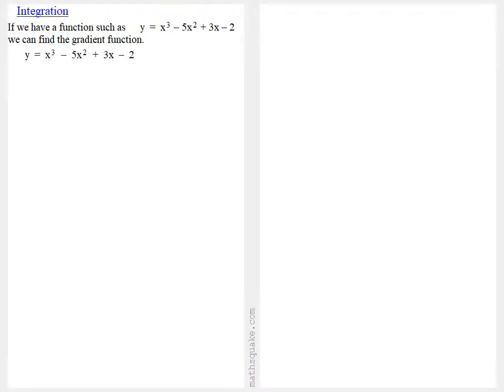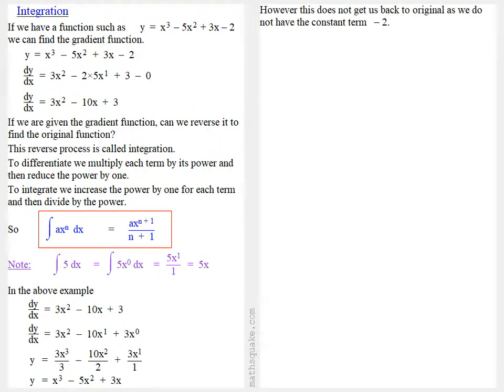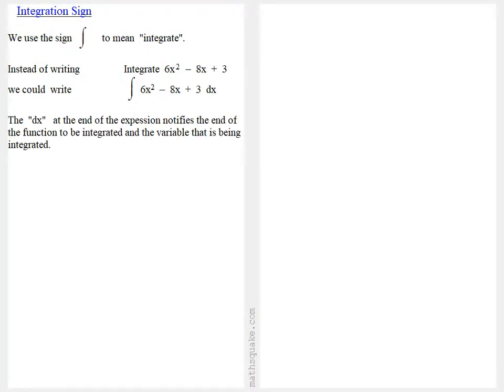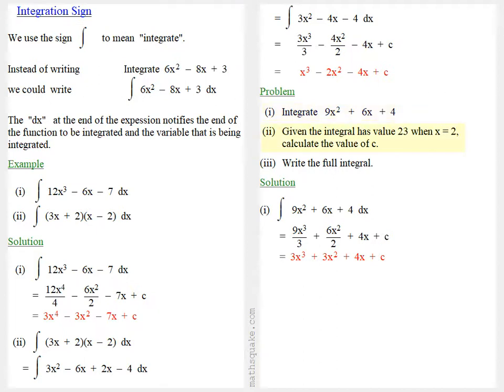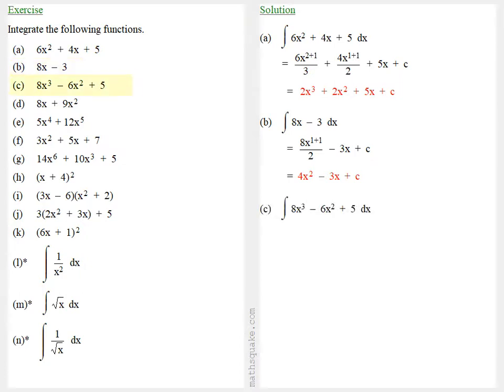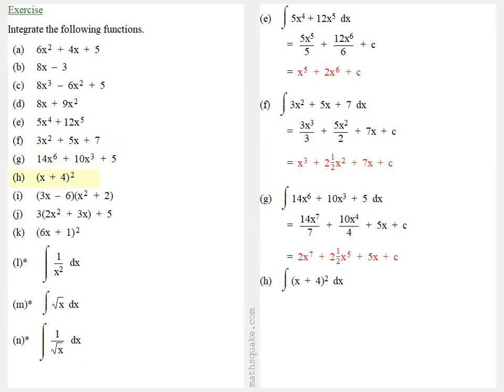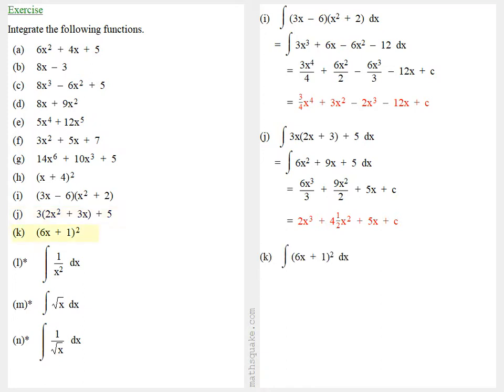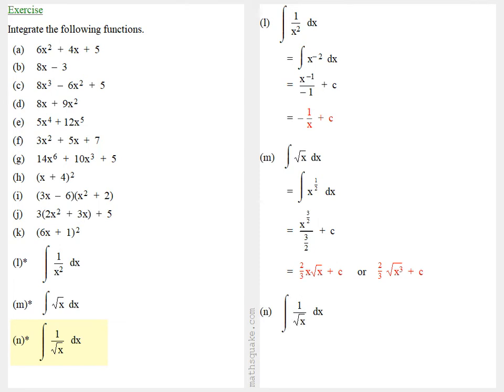AM 10 Integration 1c